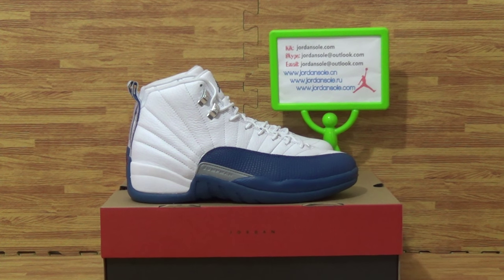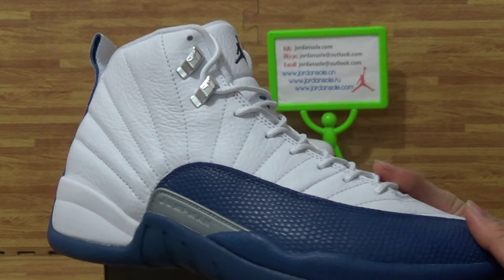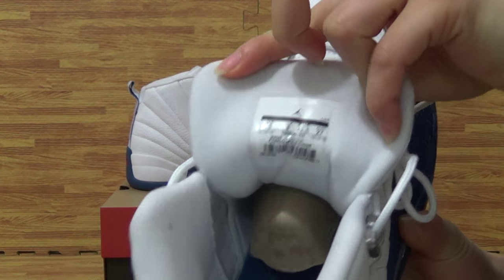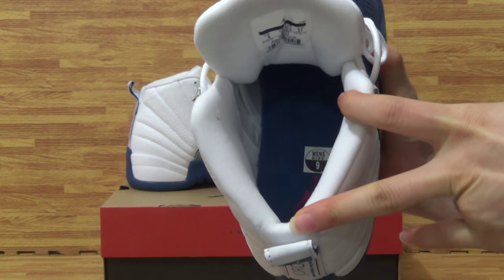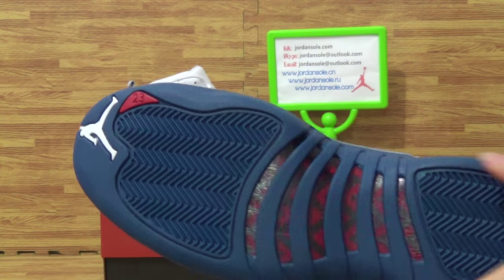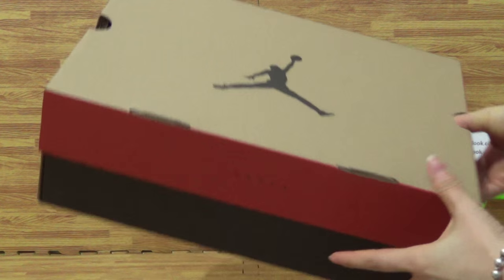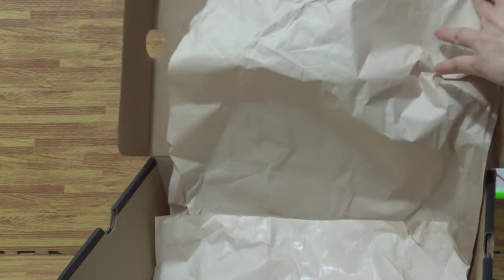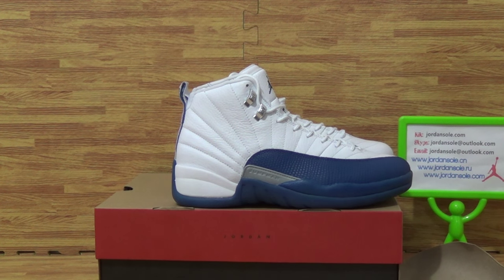Authentic Air Jordan 12 Retro French Blue from jordansole com (free shipping)!!!